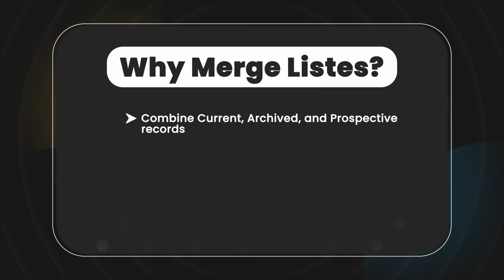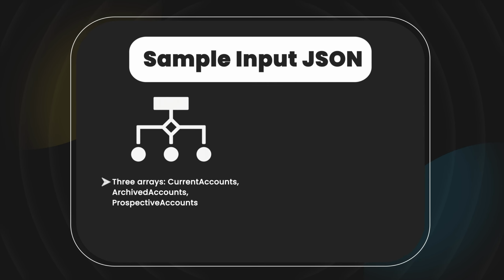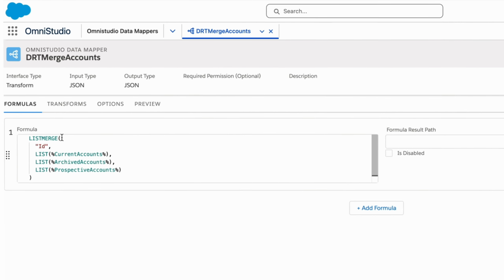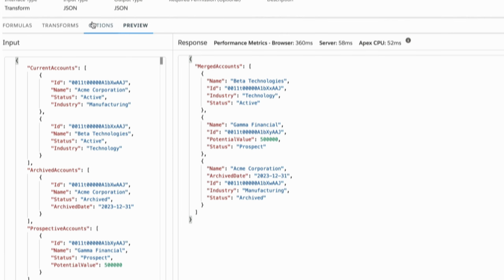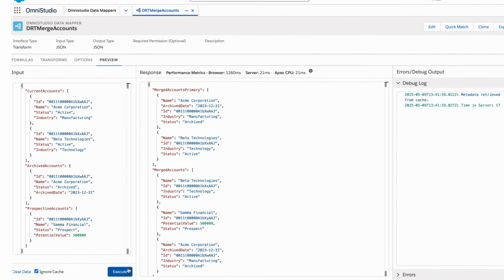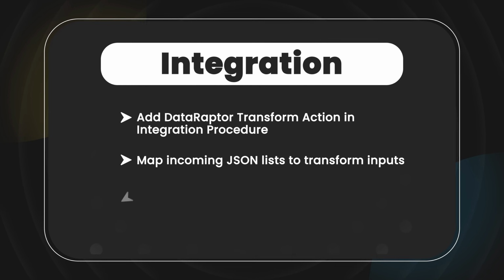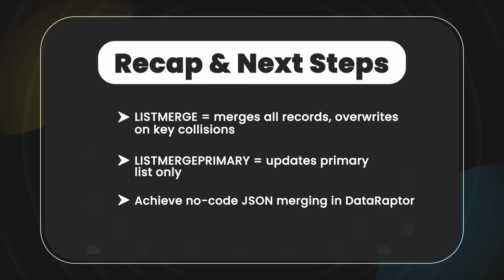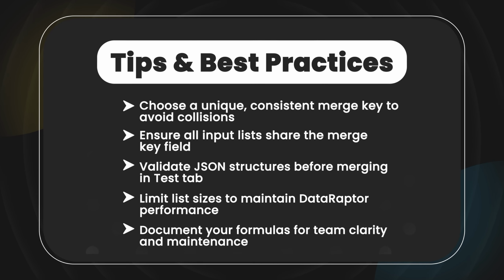Merge JSON Lists Omnistudio Datamapper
0:00 Introduction
0:21 Agenda
0:32 Why Merge Lists?
1:00 Sample Input JSON and Setup
2:57 Integration
3:22 Recap & Next Steps
3:42 Tips & Best Practices
4:12 Final Remarks